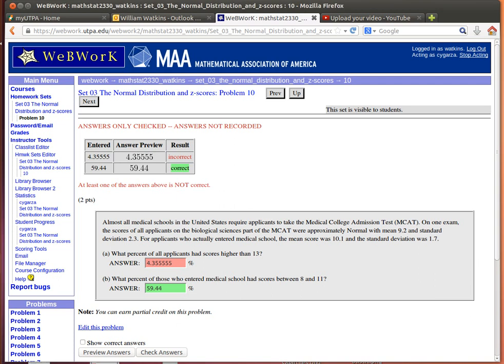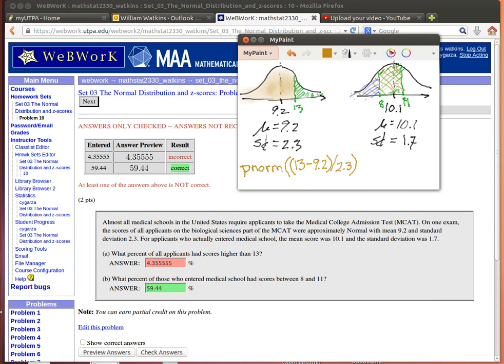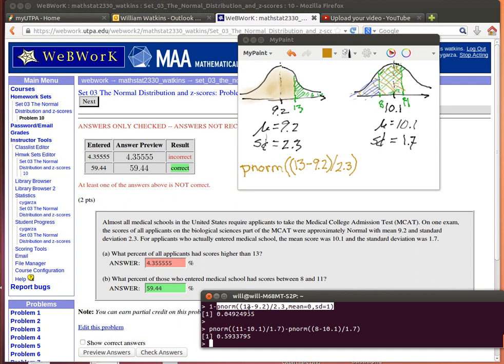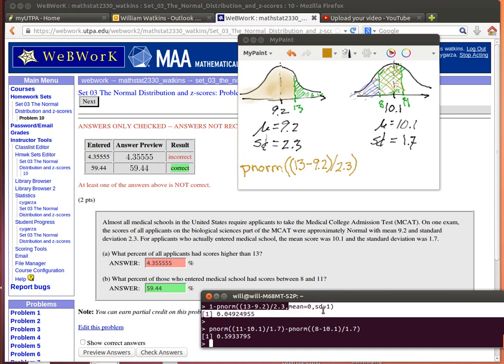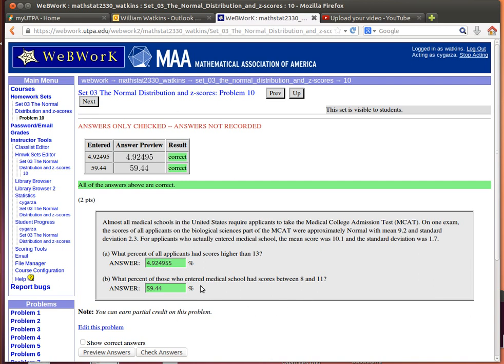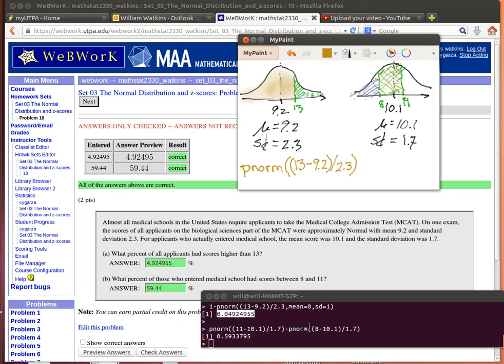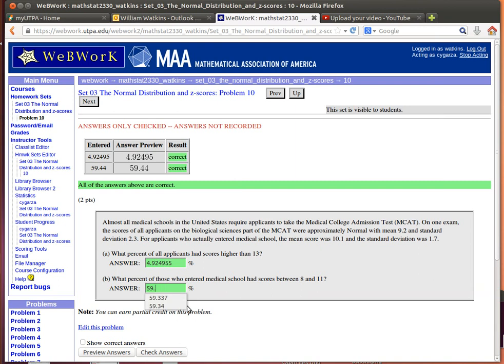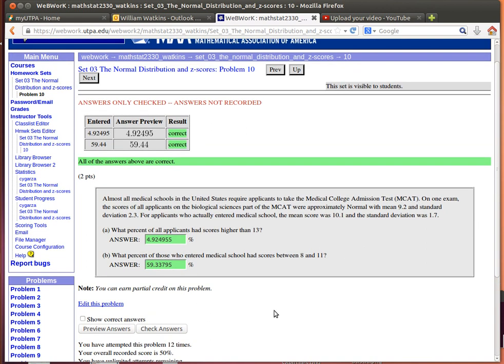PnormForZscore2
Here we use the pnorm function in R to calculate probabilities below a given z-score.